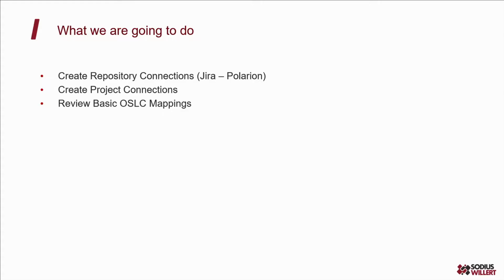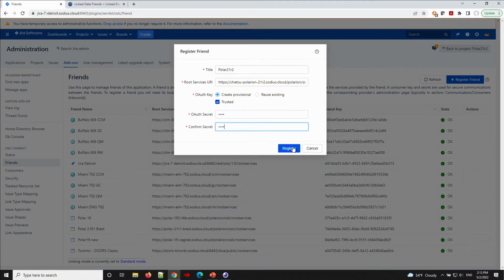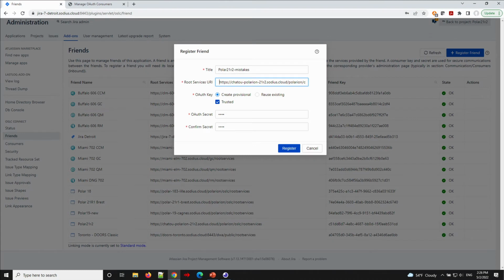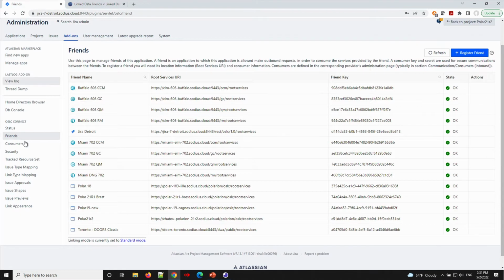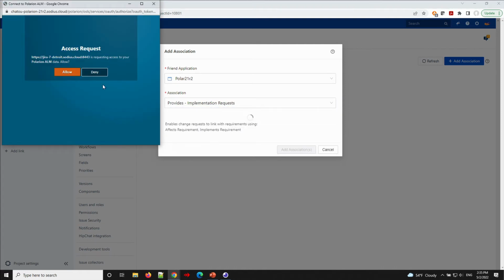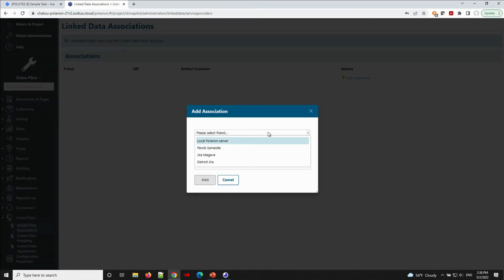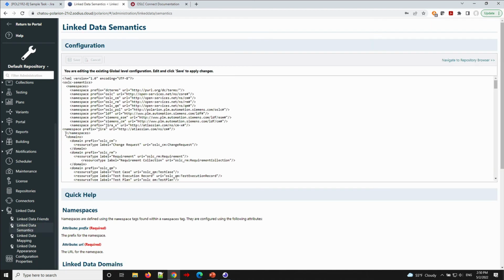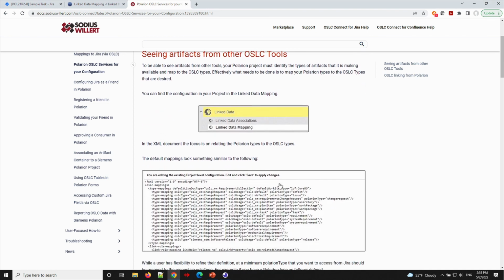How to connect Jira to Siemens Polarion ALM // Admin Training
📌  In this training session, we guide Administrators through the steps to establish connectivity between Jira and Siemens Polarion ALM repositories.

We cover the following topics:
00:30 Registering Siemens Polarion as a Friend in Jira
03:18 Approving the Consumer in Polarion
04:50 Troubleshooting
06:25 Registering Jira as a Friend in Siemens Polarion
08:38 Creating Project Associations in Jira
11:50 Creating Project Associations in Siemens Polarion
14:23 OSLC Configuration in Siemens Polarion

🔔 TRY IT FREE! OSLC Connect for Jira on the Atlassian Marketplace